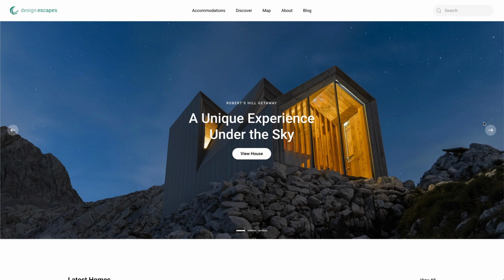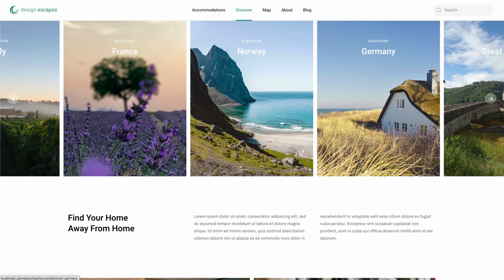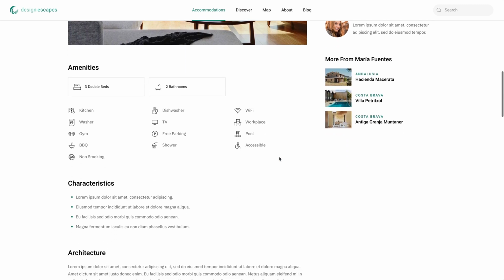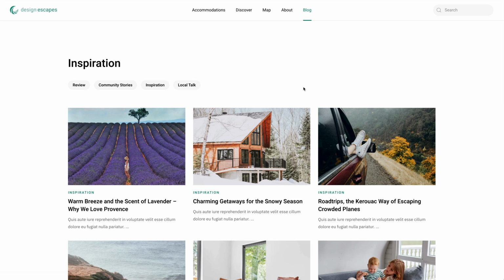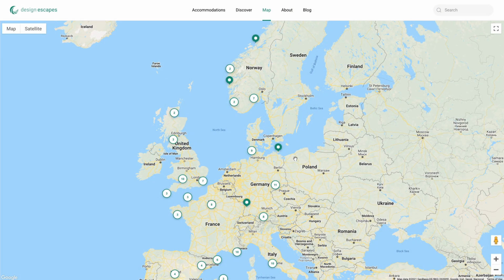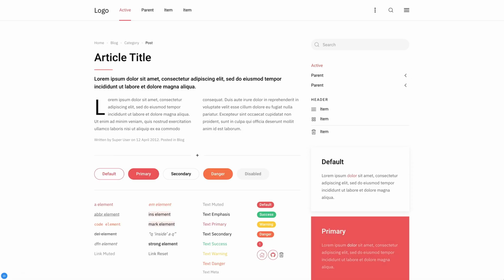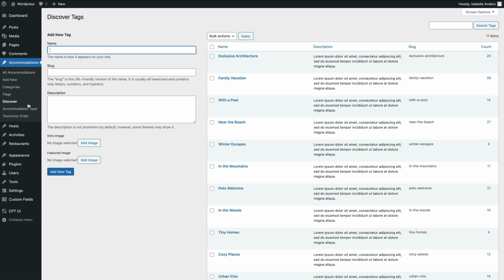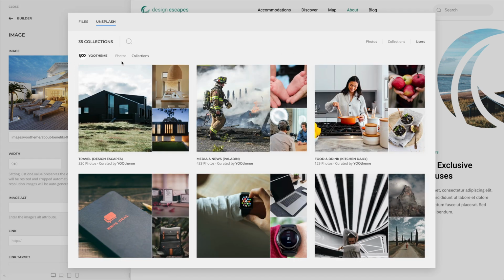Design Escapes – A Vacation Rental Theme Package for YOOtheme Pro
The spring is here, and since we are all eager to go on a vacation, we created a vacation rental website. Say hello to Design Escapes – our new theme package for WordPress and Joomla. It's perfect for apartments, houses, hotels or other vacation rentals. Design Escapes showcases all the latest YOOtheme Pro 2.4 features like the panel slider and custom map markers and clusters. There are layouts for tags, search, author and error pages. Design Escapes comes with 15 content-rich page layouts, great looking styles and a well-thought-out content structure. Excited? Let's take a look.

0:00 Introduction
0:37 Page Layouts
5:38 Map
6:23 Style
7:06 Animated SVG Images
7:28 Handcrafted Icons
7:47 Content Types and Custom Fields
9:22 Free Quality Stock Images